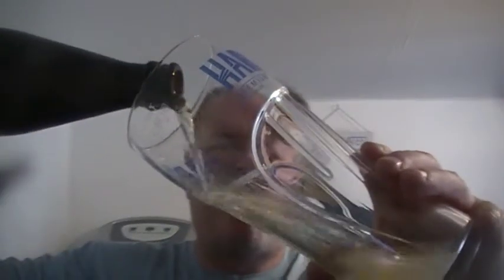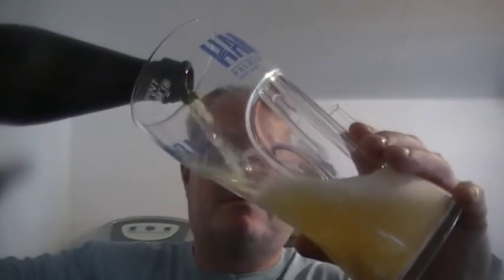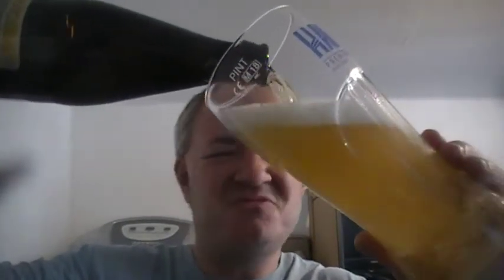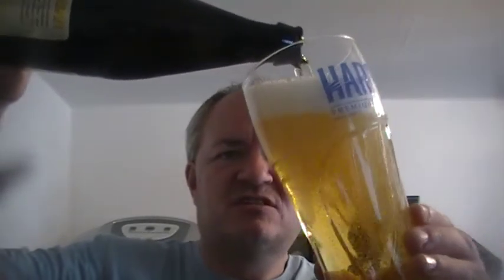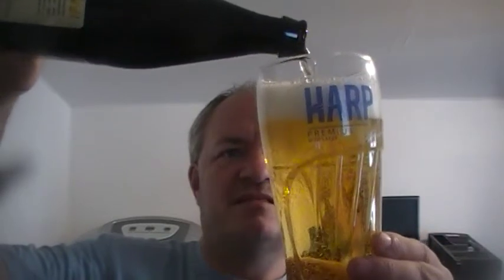Lager - Review #508 - Kirin Ichiban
Heres a Lager that says its one of the best in the World, does it live up to that expectation.